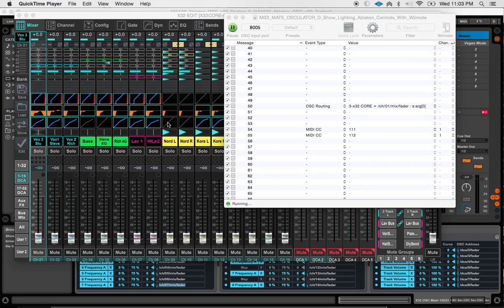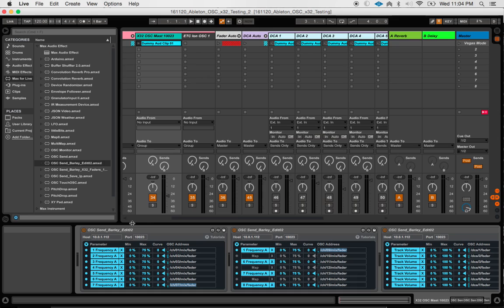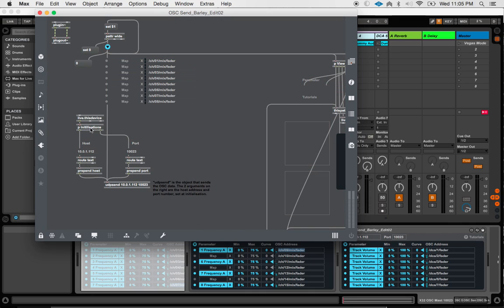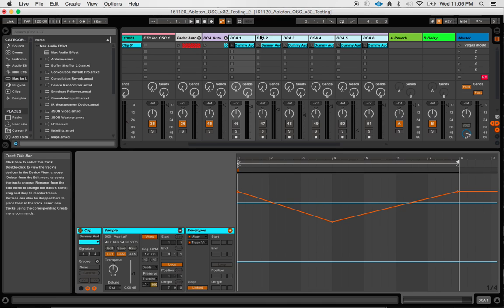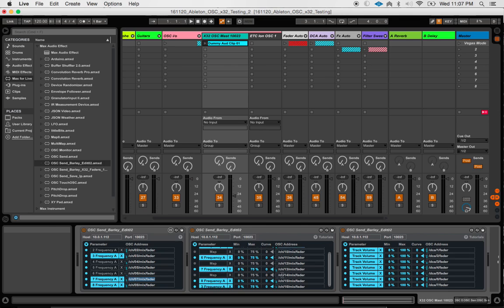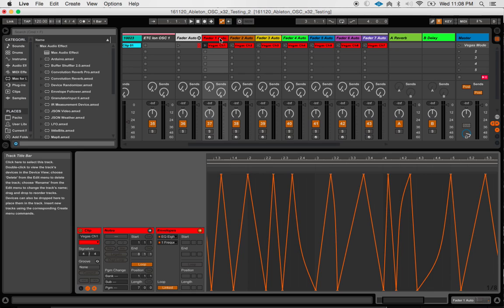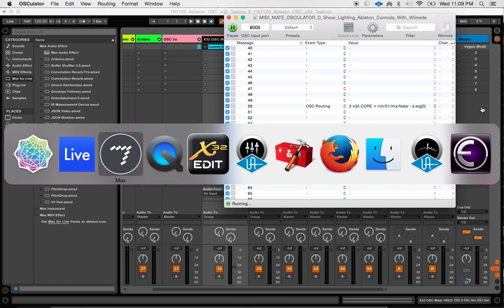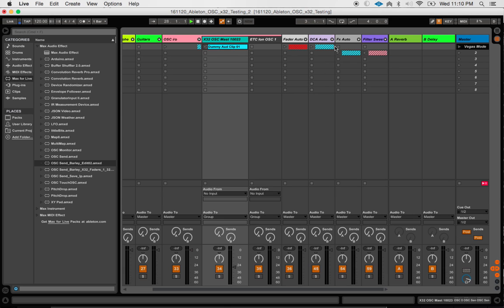Ableton X32 Vegas Mode -V1a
Using OSC Send Max For Live Device, modified to save x32 console ip/port, to send (fader) automation parameters to the console. Testing, round 2.  Next up - complex, multi-stage fx automation on both send and return sides, built into a single trigger.